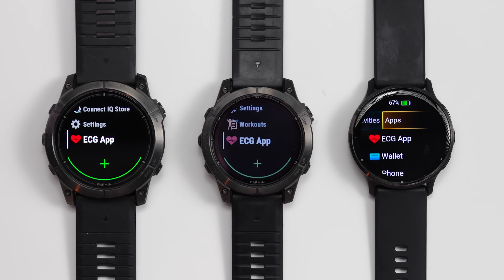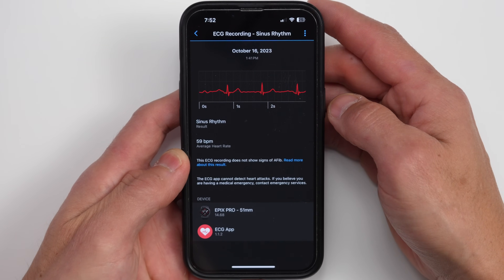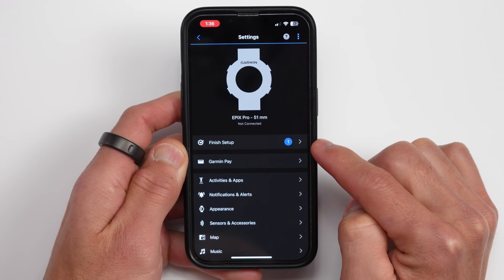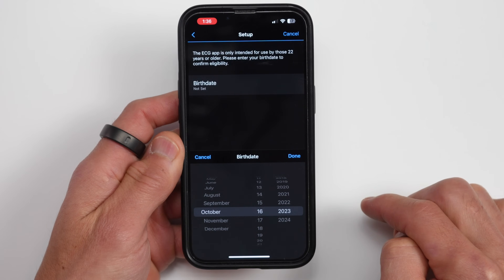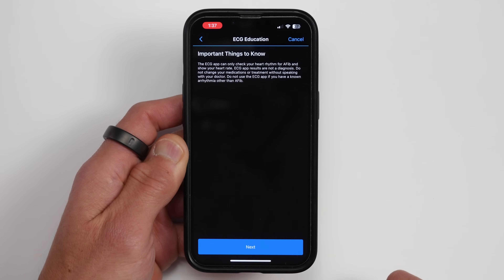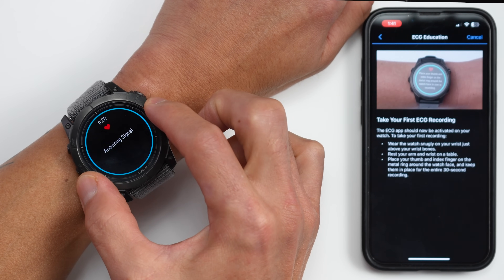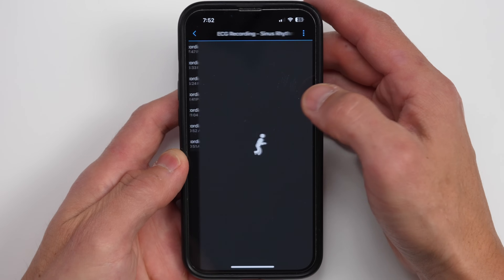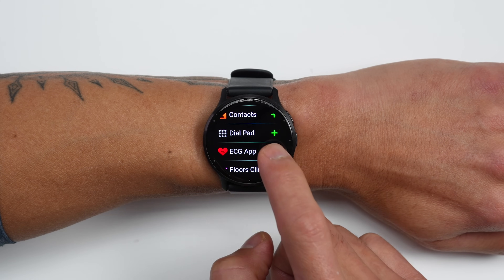Garmin ECG for Epix Pro / Fenix 7 Pro / Venu 3 is Here! How To Get It and How It Works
Everything you need to know about the new ECG app functionality on the Garmin Venu 3, Fenix 7 Pro, Epix Pro, and Tactix 7 AMOLED.